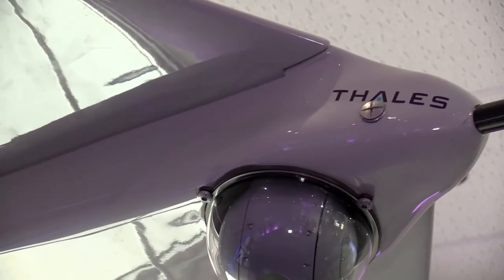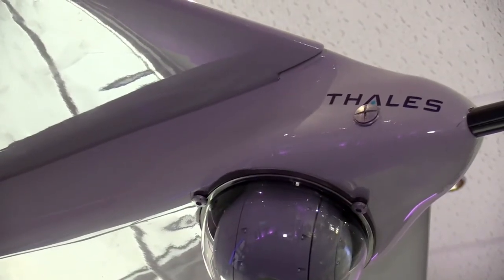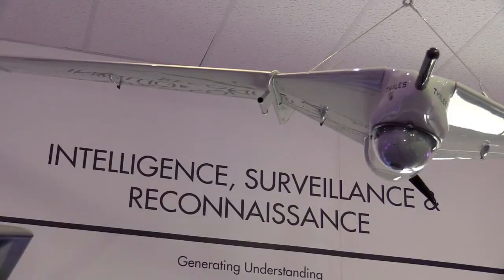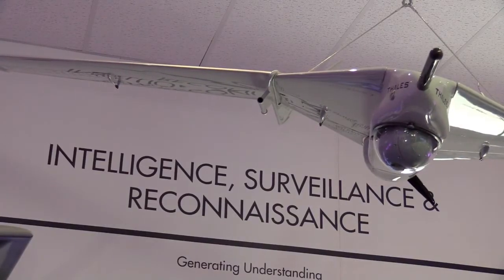FIA 2016: Thales launches Fulmar X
After four years of research and development and a contract signed with the Malaysia Maritime Enforcement Agency (MMEA) this year, Thales is moving forward with its Fulmar small UAV.